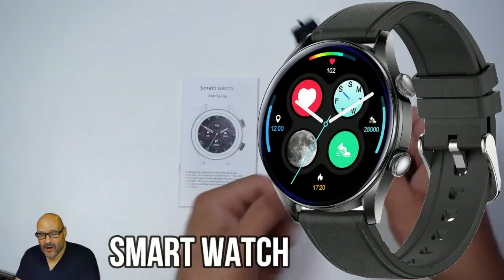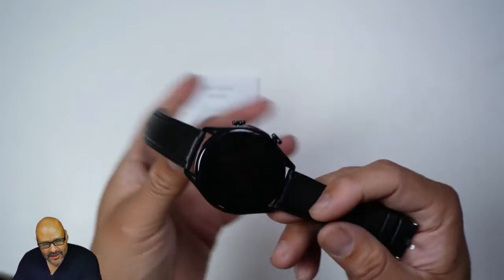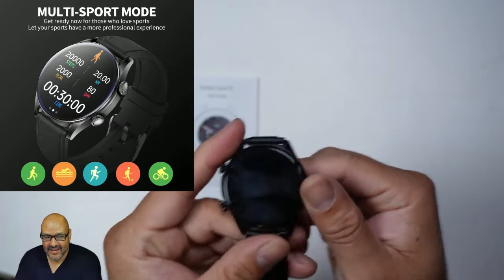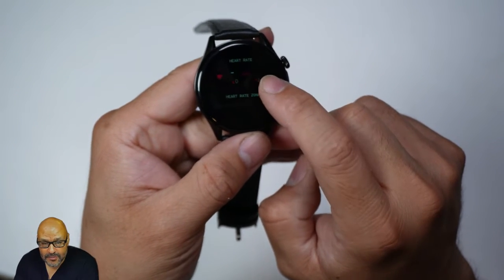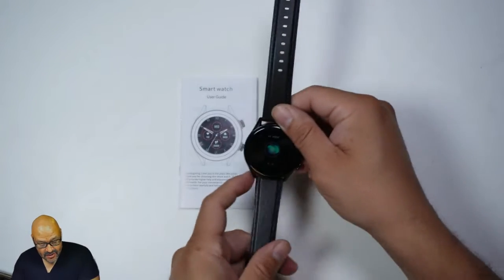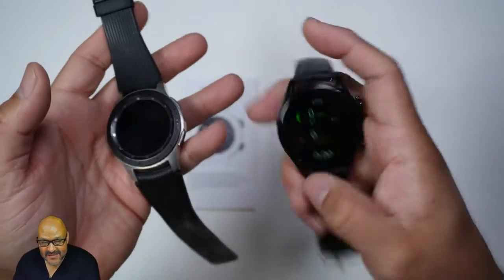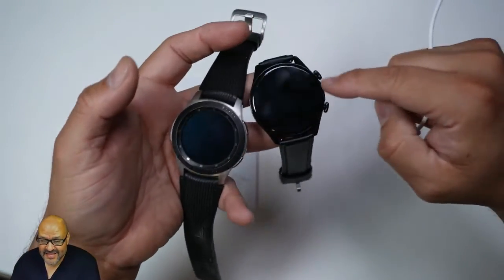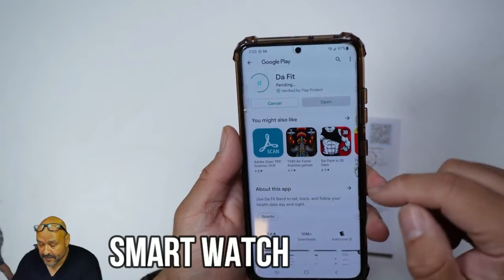Smart Watch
Smart Watch with Text and Call, IP67 Waterproof Smart Watches for Men Heart Rate Blood Pressure SpO2 Sleep Temperature Monitor, 1.32'' HD Touchscreen Compatible with iOS Android Smart Watch